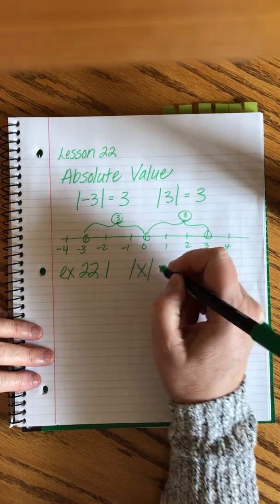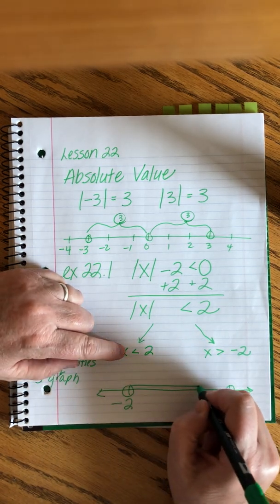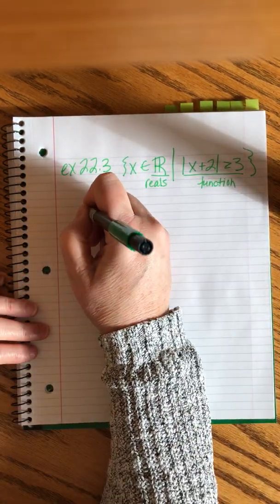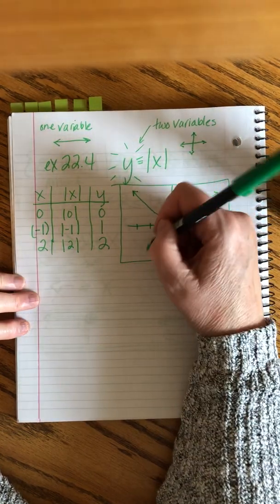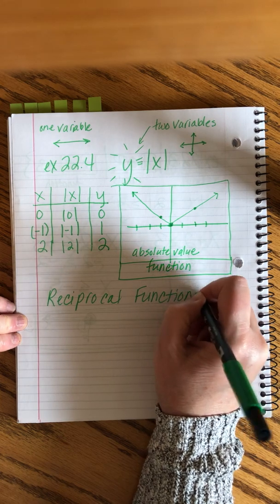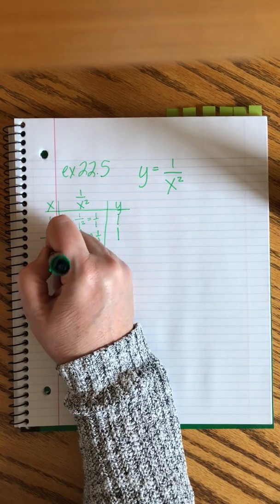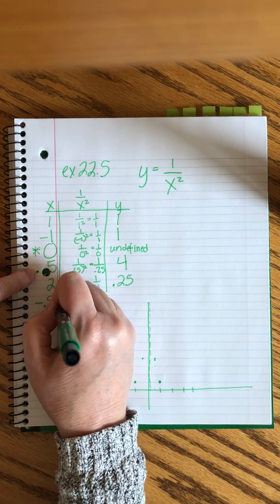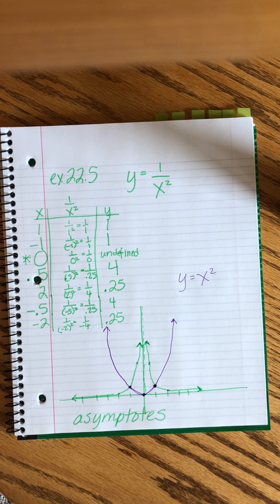SAXON ADVANCED MATHEMATICS | LESSON 22